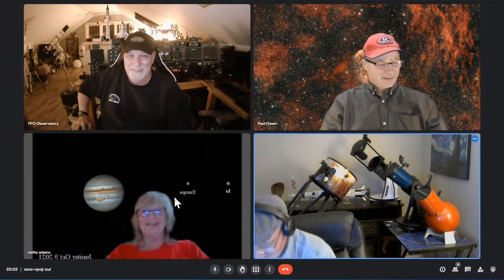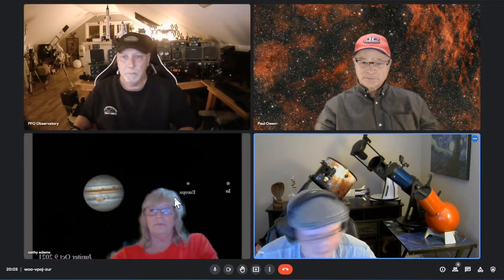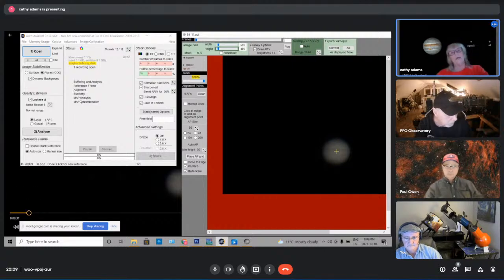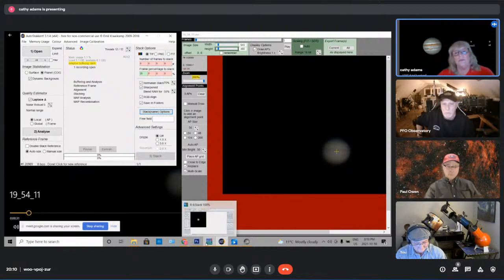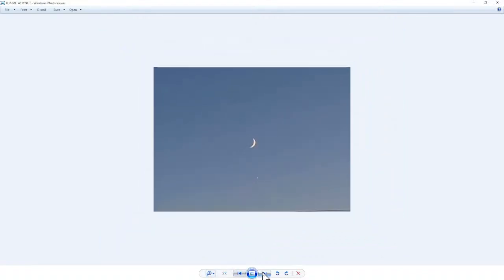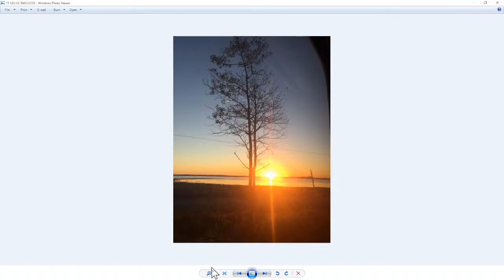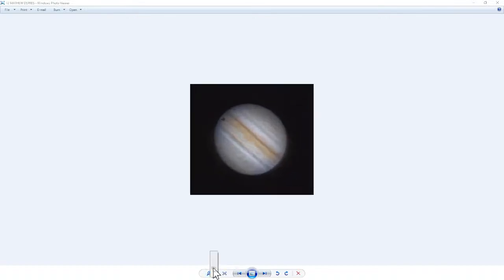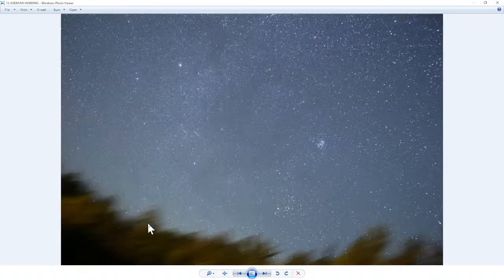The SNAS - Capturing images of Planets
The Sunday Night Astronomy Show - Capturing Images of Planets